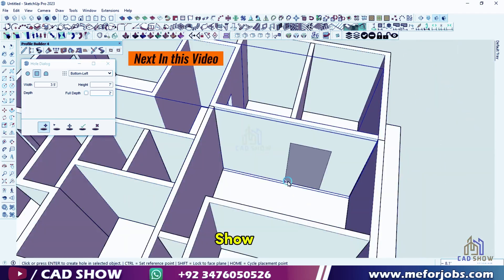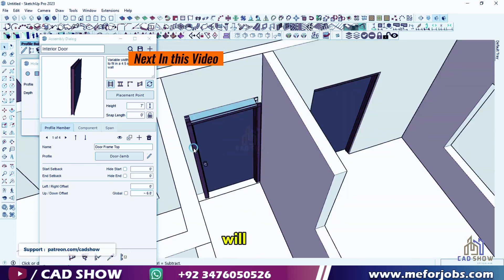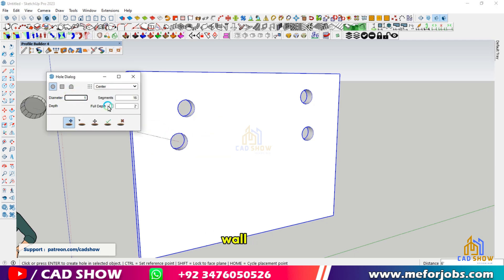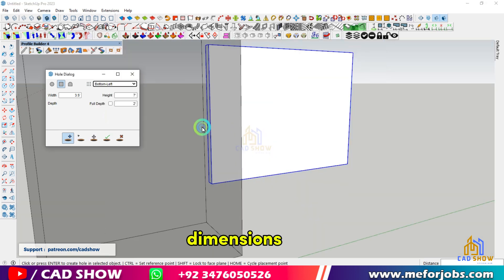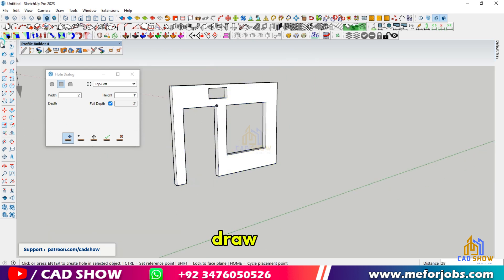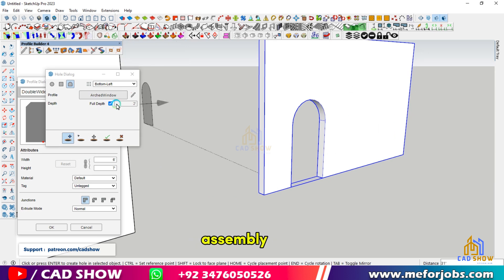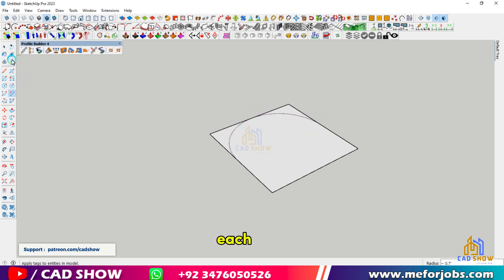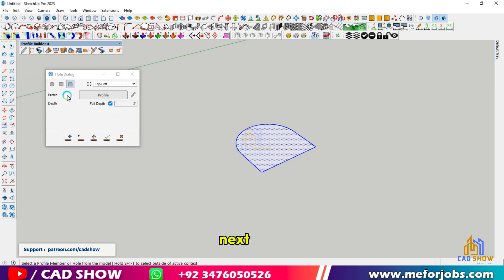Cutting Holes in Sketchup with profile builder 4 | sketchup tutorial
In this video, we dive into the world of SketchUp and explore how to effortlessly cut holes using the powerful Profile Builder extension. Whether you're a beginner or an experienced user, this tutorial will guide you step-by-step through the process of creating precise and clean holes in your models.
Creating holes in SketchUp has never been easier, and I'm about to show you how Profile Builder makes it a breeze!
Did you know that creating precise holes in your SketchUp models can be done in seconds?'

Learn tips and tricks to maximize your efficiency when working with Profile Builder, making your architectural and design projects easier than ever. We’ll cover everything from setting up your workspace to applying the right tools for perfect hole cuts.

  ➤   👉      / cadshow